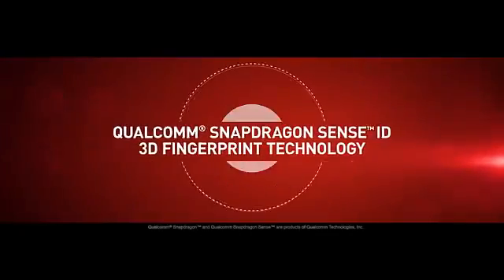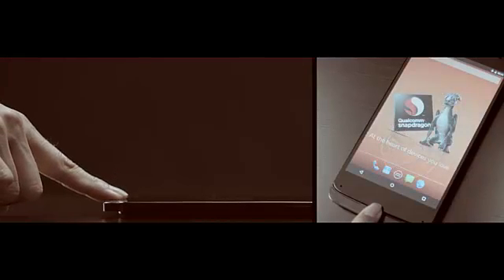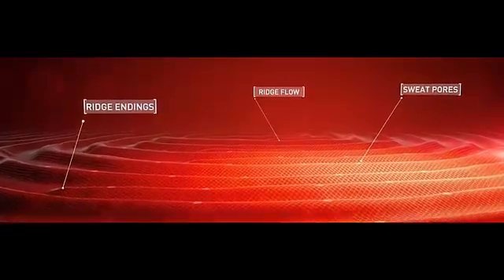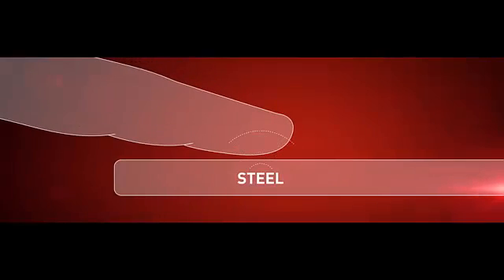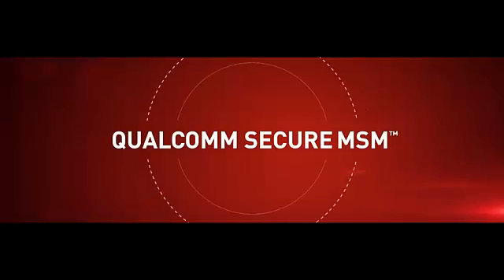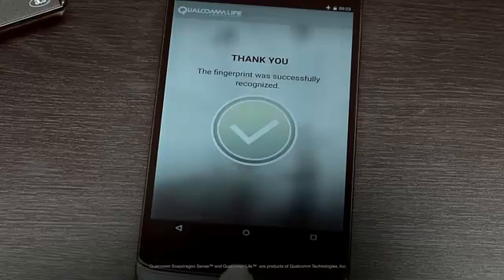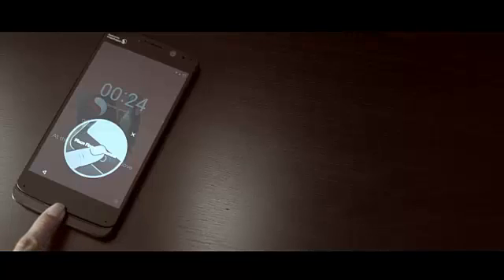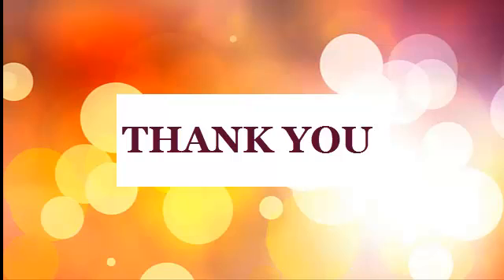QUALCOMM SNAPDRAGON SENSE ID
QUALCOMM SNAPDRAGON SENSE ID- BREAKETHROUGH IN 3D FINGERPRINT AUTHENTICATION